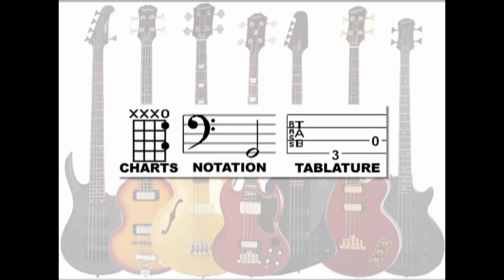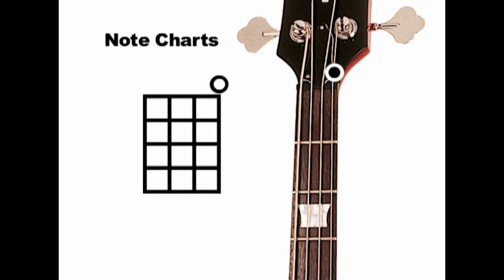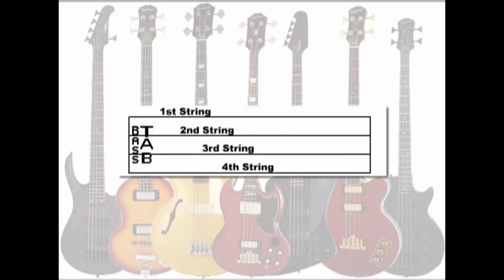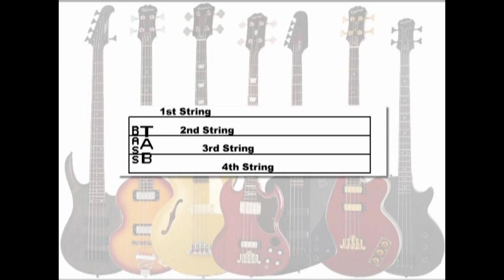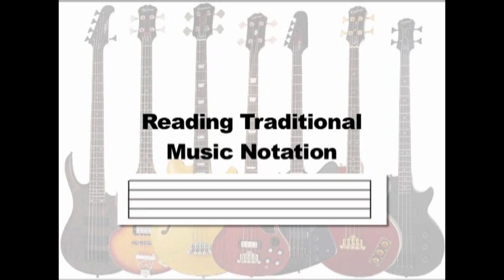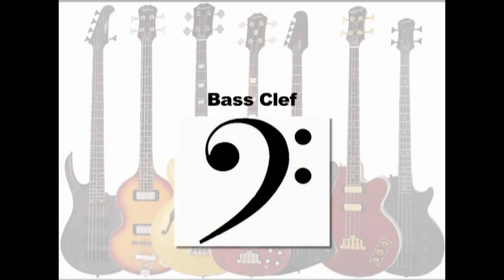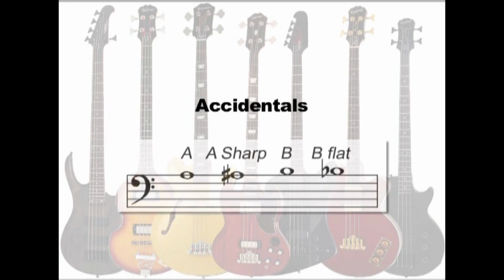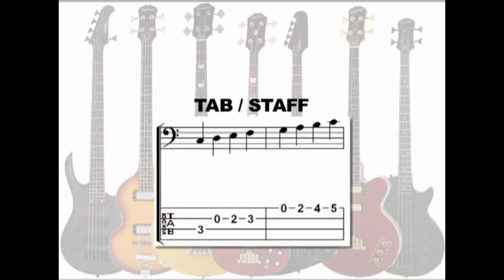EASY BASS GUITAR episode 02 How To Read Music, TAB & Note Charts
FEATURES:
QUICK START: Play In 1 Minute or Less!
Learn To Read Bass Guitar Music
Easy Note Playing Section
Arpeggios and Intervals
5 Songs! Including Slap, Rock and Blues
Built In Bass Tuner & Metronome!

This video gives you all you need to survive in the world of bass guitar! Designed to be the FASTEST and EASIEST way to learn to play, GUARANTEED! Learn to read bass guitar music with notation, TAB and charts. Start playing instantly! Learn individual notes one string at a time, then progressively build up to playing on all strings using scales, rhythms, arpeggios and intervals. Graduate to your first 5 SONGS in the most popular music styles including Slap Bass, Rock and Blues.